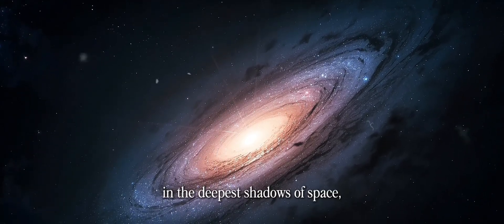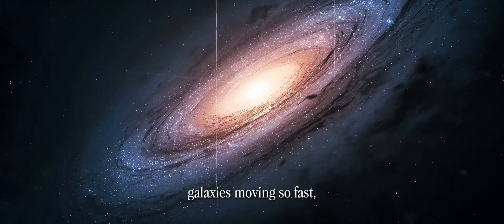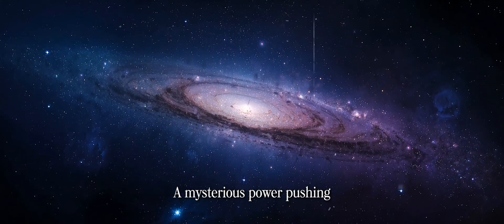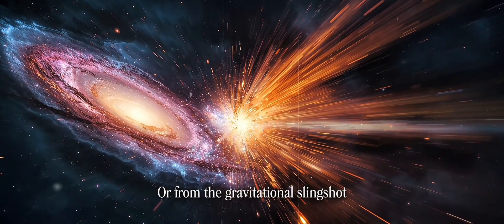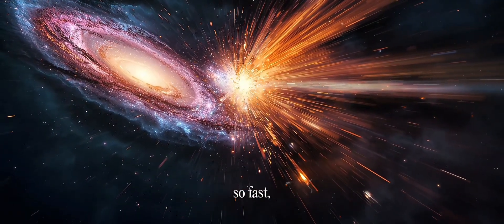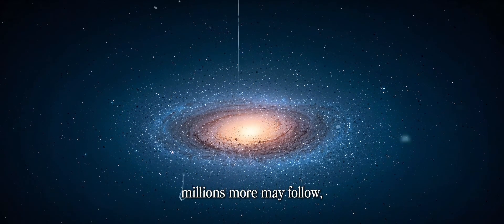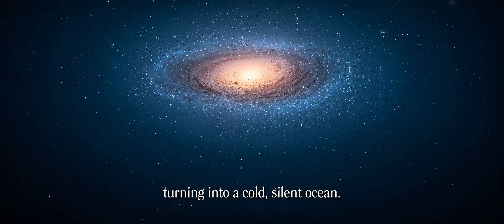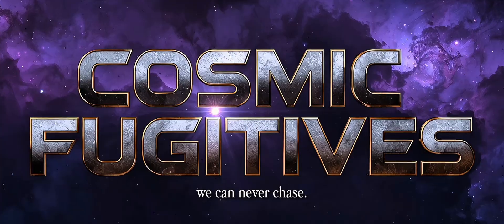G4l4x135 Th4t Run 4w4y From th3 Un1v3r53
There are galaxies out there…
running faster than the universe can hold them.

In this video, we explore the mysterious phenomenon of runaway galaxies — cosmic fugitives accelerating through space at unimaginable speeds. What force launches them into the darkness? Why are they escaping? And what does this mean for the future of our universe?

From the power of dark energy, to the chaos of galactic collisions, and the pull of supermassive black holes — discover how some galaxies may eventually disappear forever… beyond the reach of light, observation, and time itself.

🌌 Welcome to the story of the Galaxies That Run Away From the Universe.

🔭 What you’ll learn: • Why the universe is expanding faster and faster
• How galaxies can be ejected like bullets
• What happens when light can’t catch up
• The dark future of a lonely cosmos

✨ Sit back, turn up the volume… and let the universe reveal its secrets.